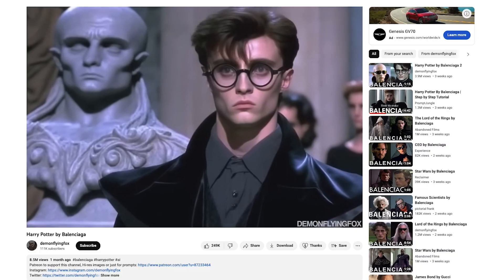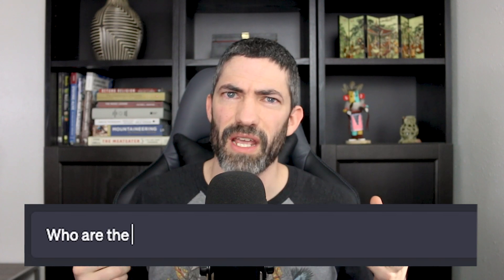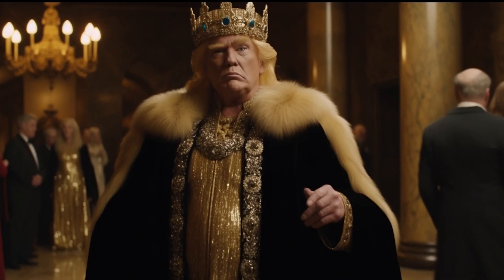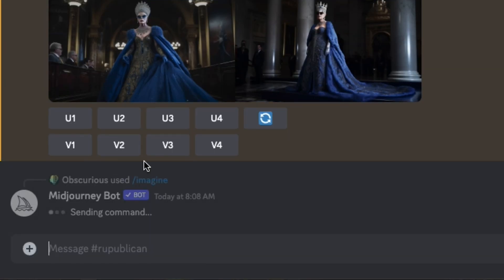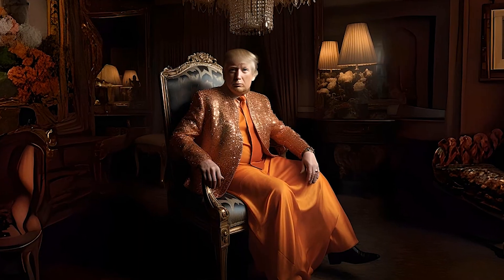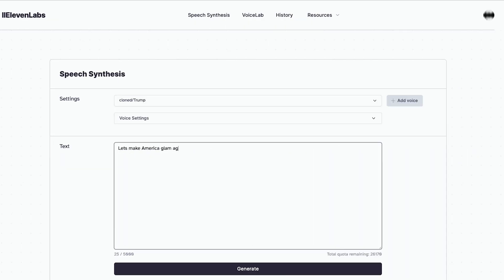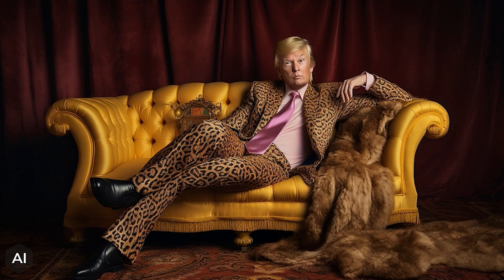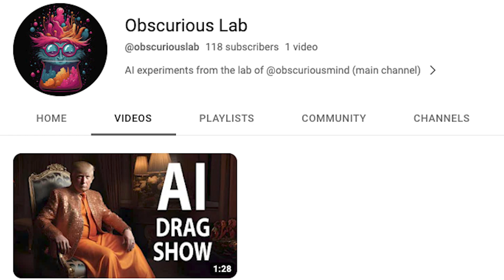How To Create AI Talking Avatar Videos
I used ChatGPT, Midjourney, Eleven Labs, and D-ID to make an ai meme video and it went viral. A new spin on the Harry Potter by Balenciaga style videos that's easy to create any idea you have.

ChatGPT Prompts:
Who are 10 recognizable current republican figures

Act as a costume designer for a drag show. I want you to dress each of these characters in unique drag show attire for a performance. Just write their name and the attire.

A sample midjourney prompt looks like this: [name] dressed in full drag, [name] is wearing [attire], ultra realistic, 4k --ar 16:9
Replace the name field with the republican's name and the attire with the clothing you generated. Do this for the entire list.

Chapters
0:00 Intro
1:12 ChatGPT
2:59 Midjourney
4:32 Voice Cloning
5:24 Animating
6:12 Video Editing
6:43 Outro